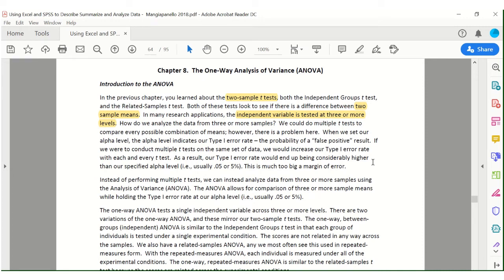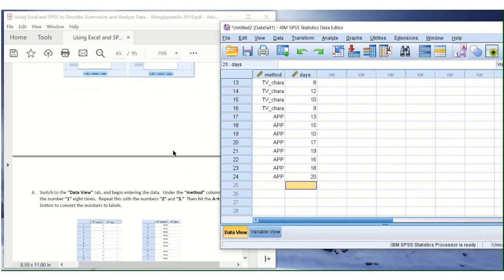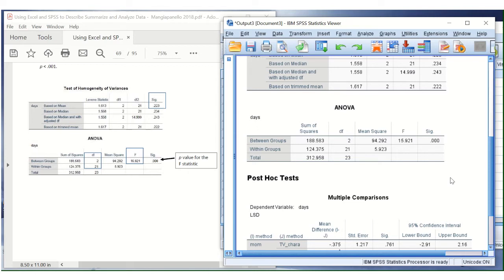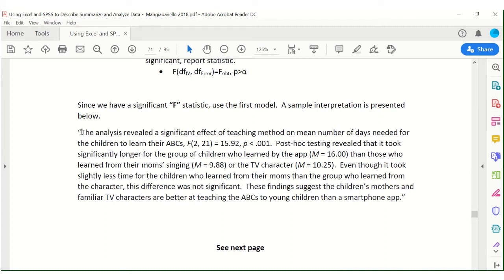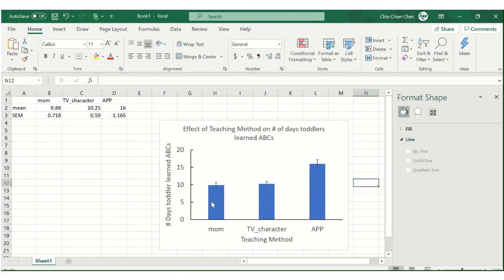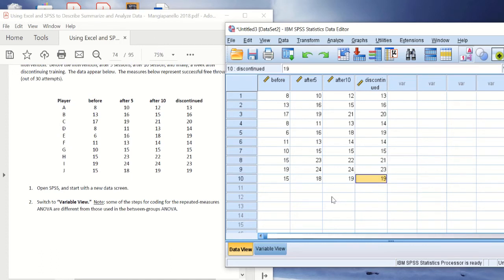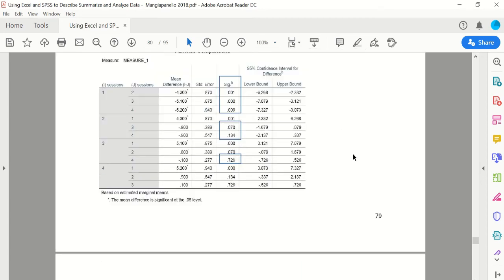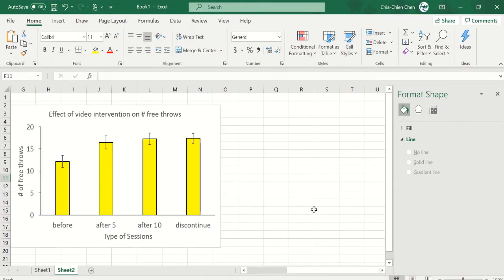one way ANOVAs